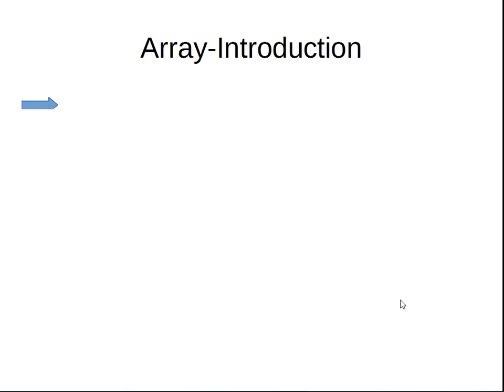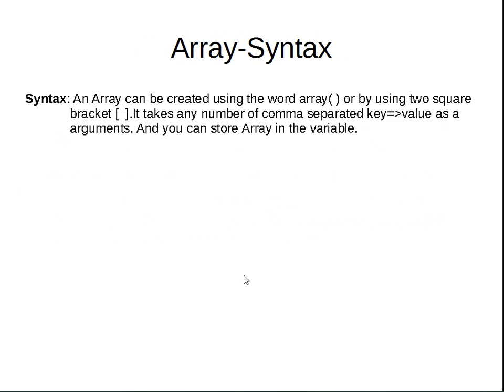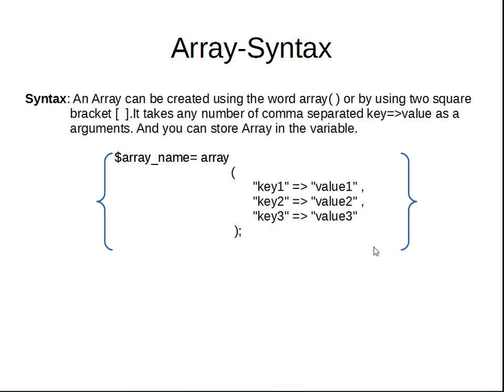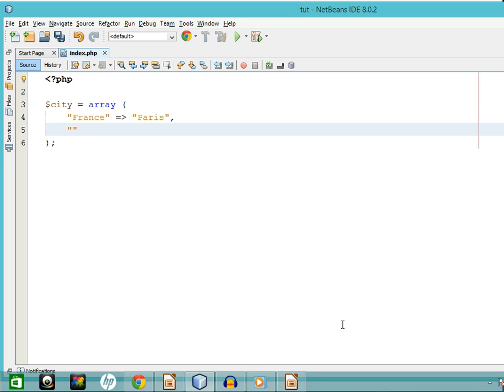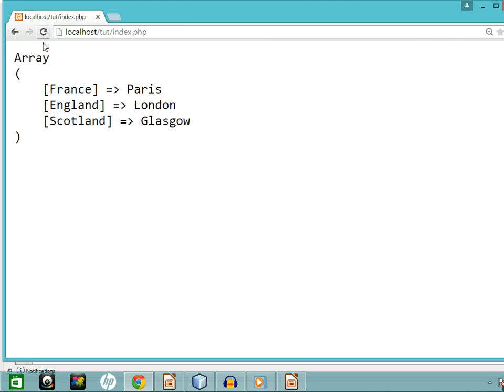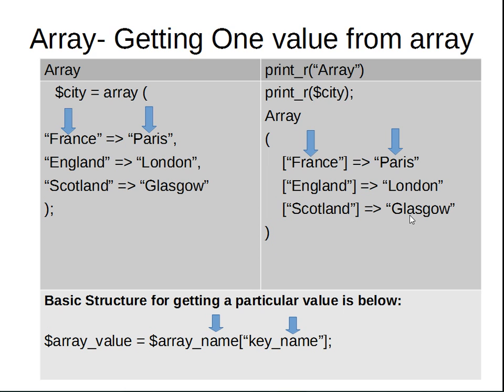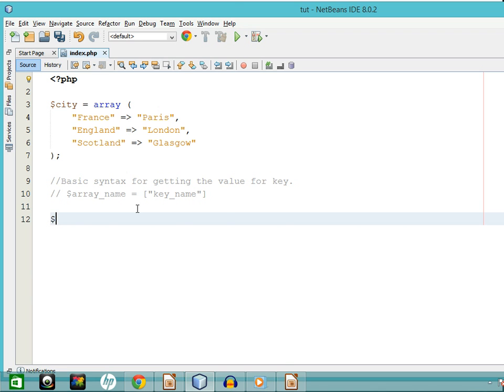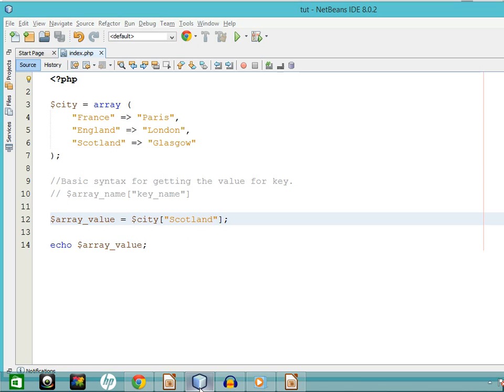Array - PHP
This is trial vedio. If you like to see more please leave the comments